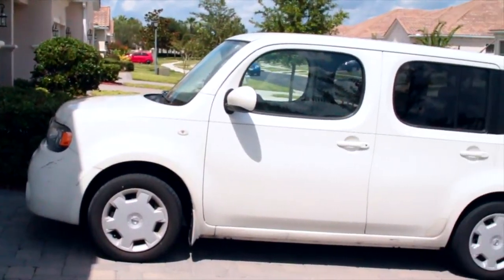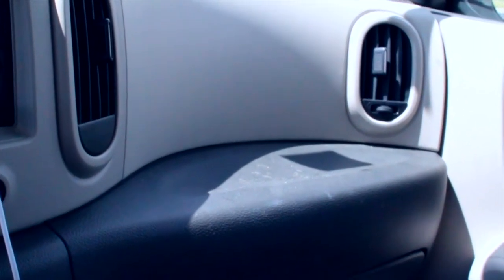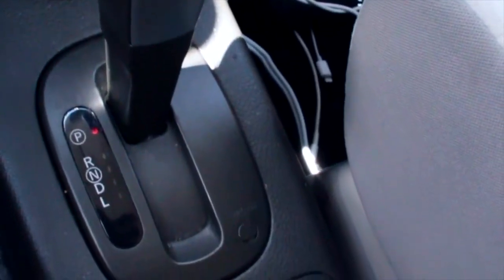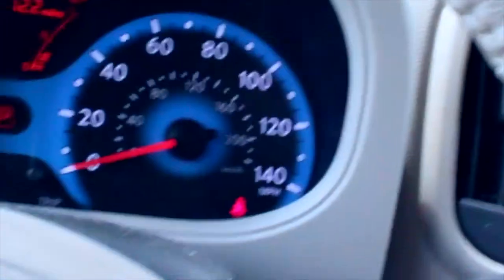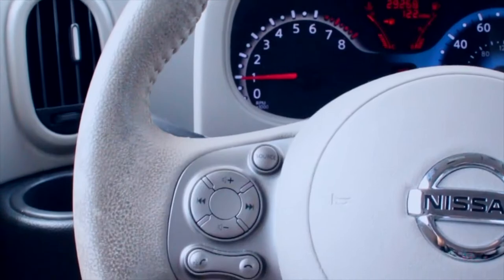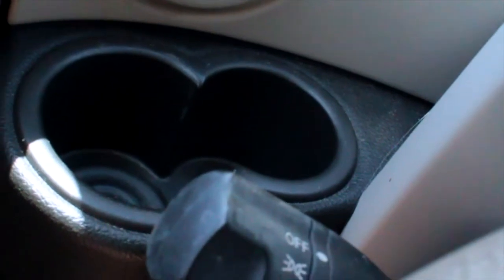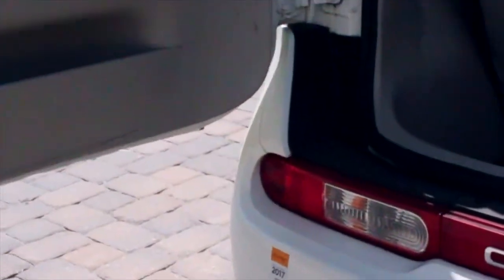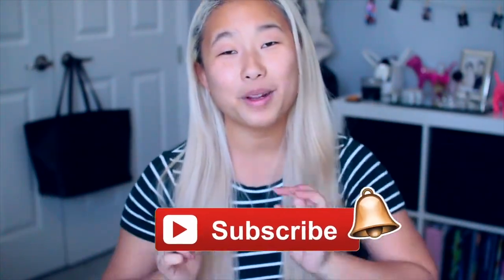CAR TOUR! What's In My Car?! | NISSAN CUBE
***OPEN ME!!!*** CAR TOUR! WHAT'S IN MY CAR?! | NISSAN CUBE
what's in my car, auto, cube, white, nissan, drive, drive with me, tumblr, automobile, cars

•••SHOP EQUIPMENT•••

FINAL CUT PRO X
ADOBE CREATIVE CLOUD
CANON G7X
CANON 70D
SIGMA 30mm f/1.4 LENS
CAR MOUNT
MEMORY CARD
HARD DRIVE

•••FOLLOW ME•••

•••ABOUT ME•••

AGE || 20
ETHNICITY || Chinese (and I am adopted with two wonderful mommas!) no, sorry I can't speak Chinese lol

Intro inspired by: simply_kenna